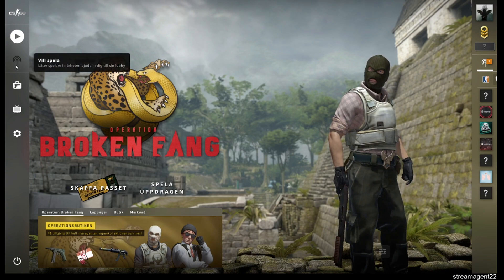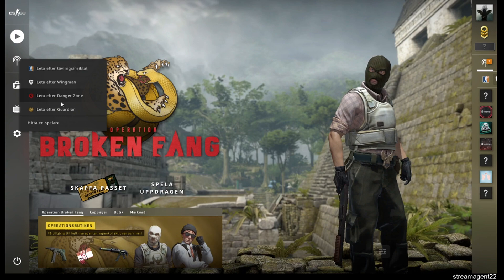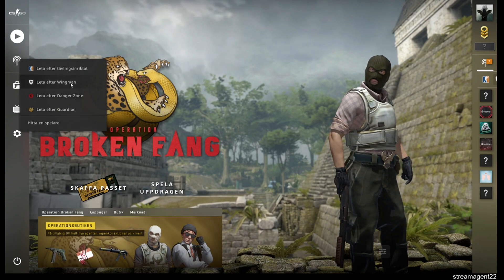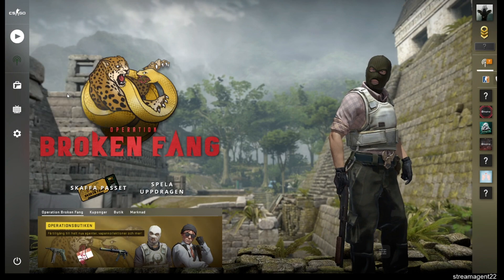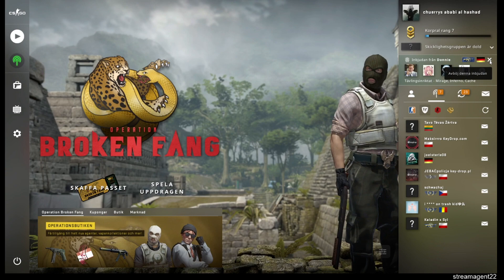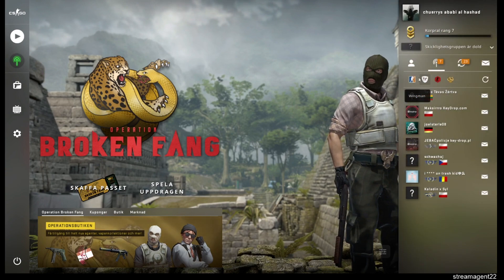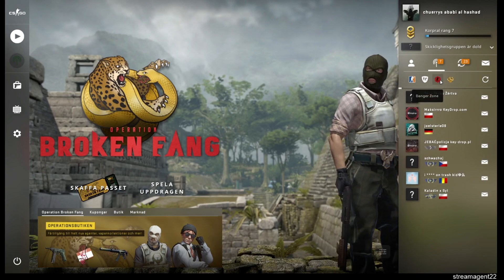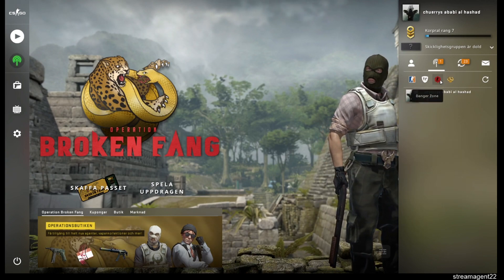How to play CSGO with friends without paying steam 5$ [2021]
here is a fast turtorial on how you can play with your friends on new accounts bypassing steam "5 dollars rule"